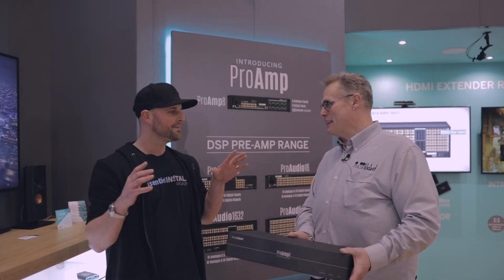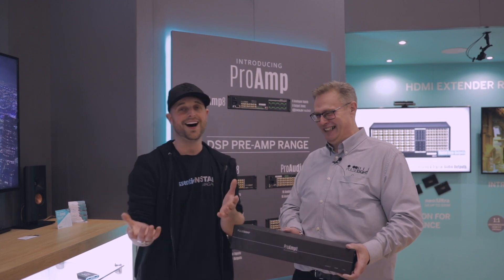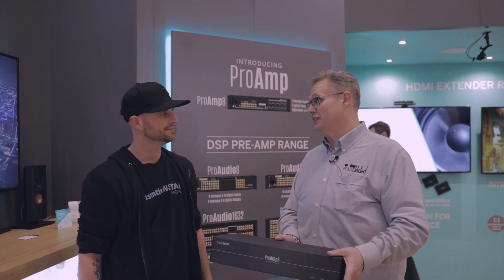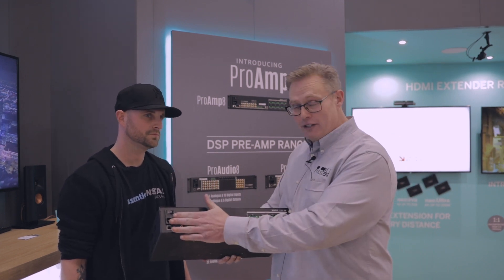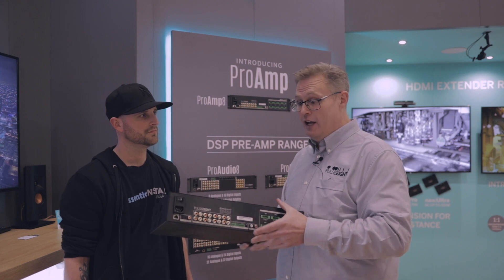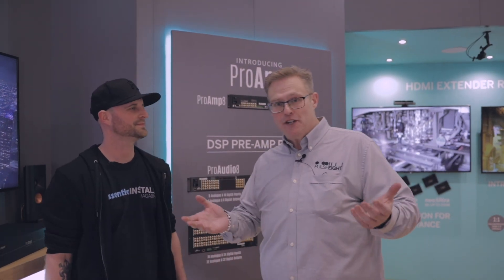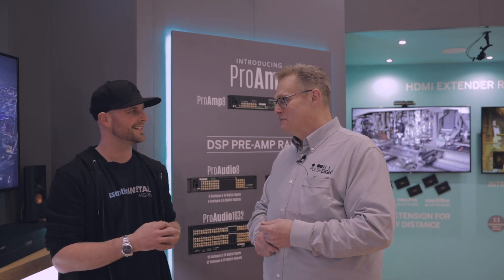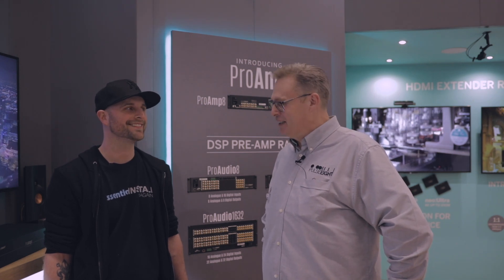Pulse Eight ISE2020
Based in the UK, Pulse-Eight is a multi-award winning industry-leading developers of Video/Audio control and distribution systems, we've been around since 2010 and do all our own manufacturing.

They show us around their new audio matrixes and hint at some future HD over IP technology, find out more at: